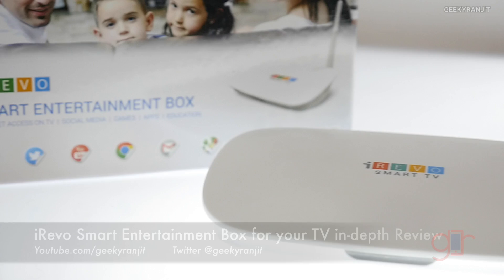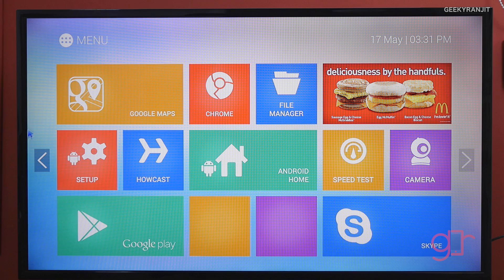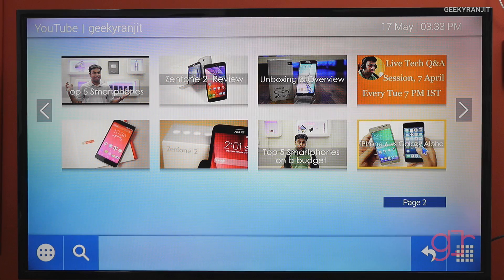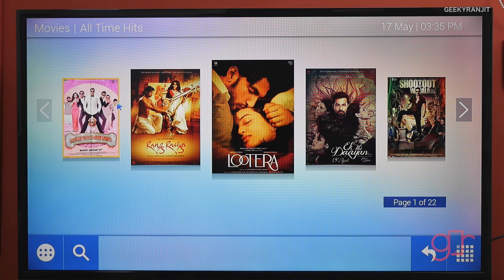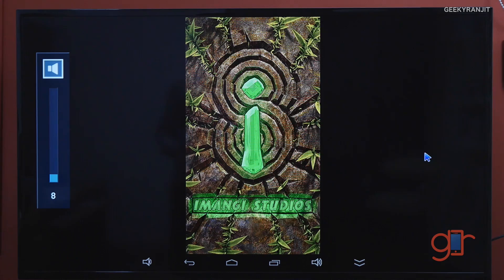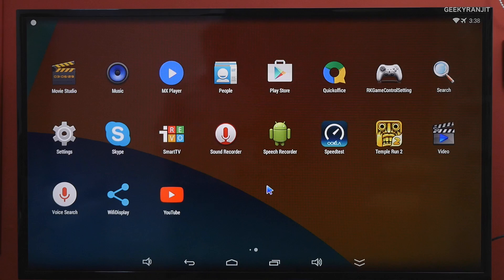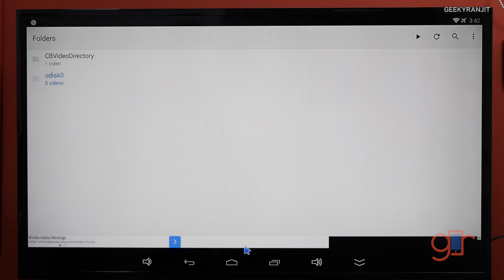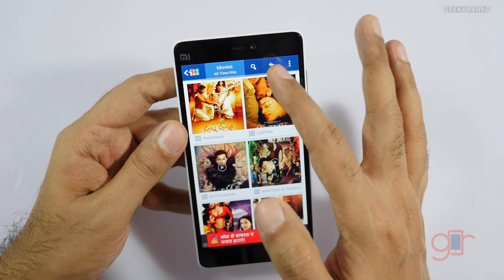iRevo Smart Entertainment Box for your TV Review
iRevo Smart Entertainment box for you TV, the iRevo Smart box is a android based box that connects to your television and provides feature rich content / TV shows on demand services and also acts like a media player for the local content that you have you can connect it via WiFi or wired internet connection, they also have a mobile apps so you can watch your shows even when you are not around your TV set and I used this device for around a month before producing this review.

iRevo Smart Box is sold online in India via Amazon and flipkart